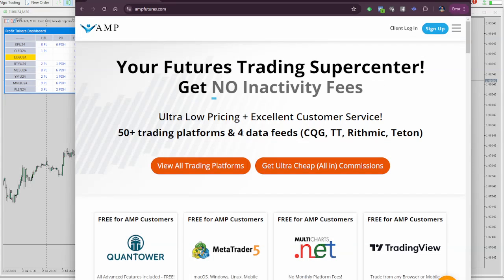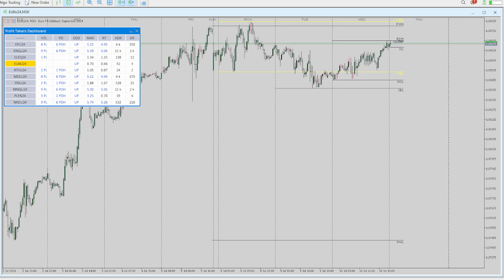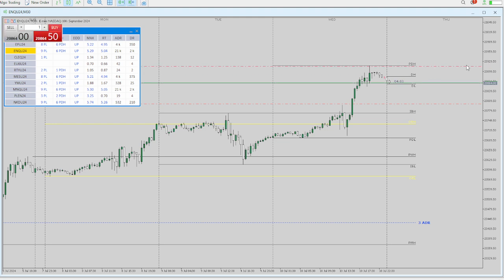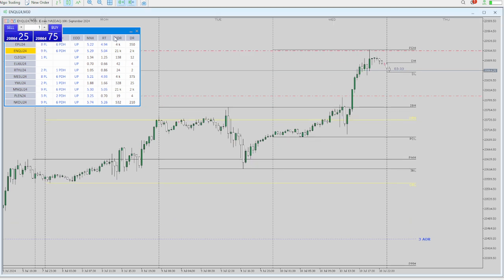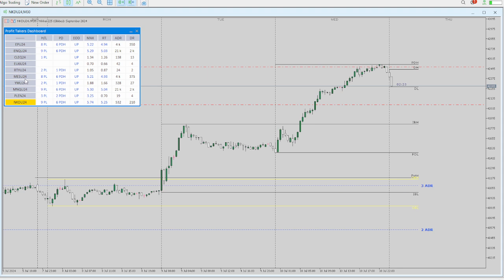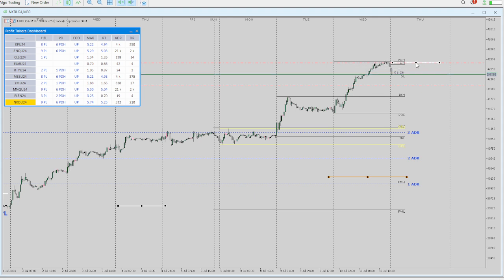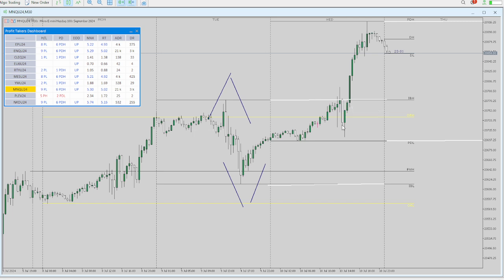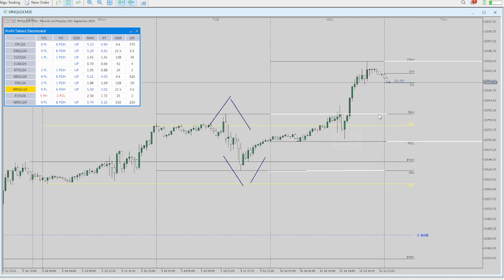AMP Futures and PTAD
1. Real-Time Updates: Stay ahead of the curve with peak formations using state-of-the-art trend algorithms.
2. Previous Day High/Low: See when the market is in break out.
3. EOD Close: Know if price closed up or down. If in the middle it's in a range.
4. ADR Often the market responds to 3x Average Daily Range. Keep tabs on how far the market has extended.